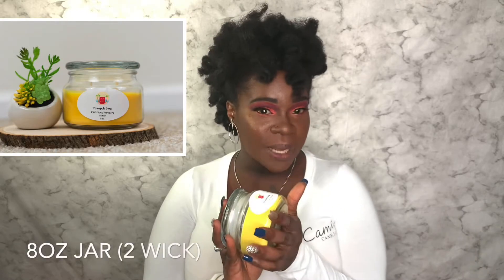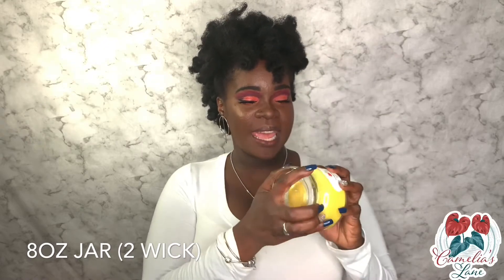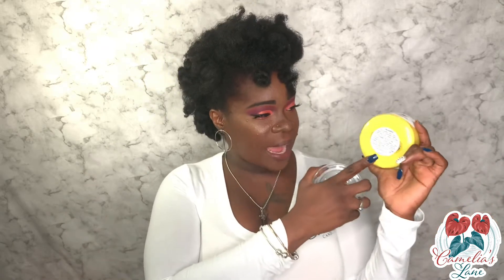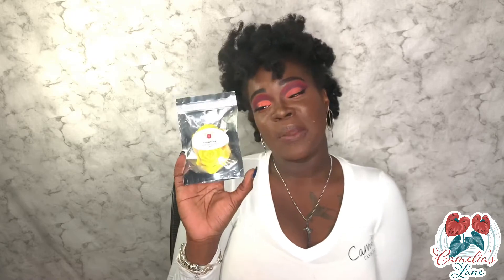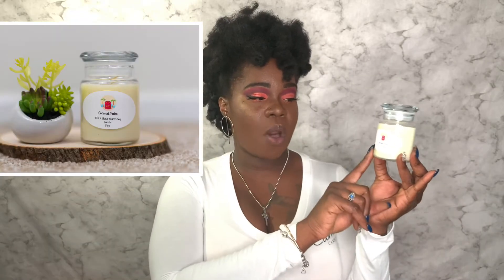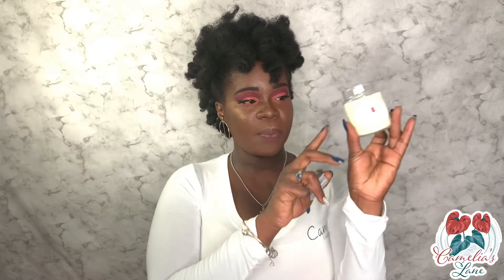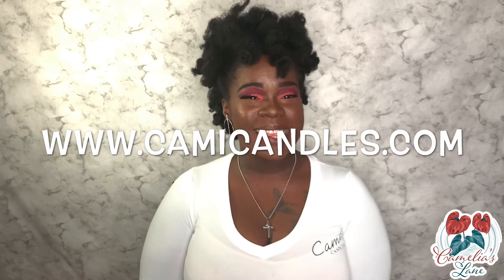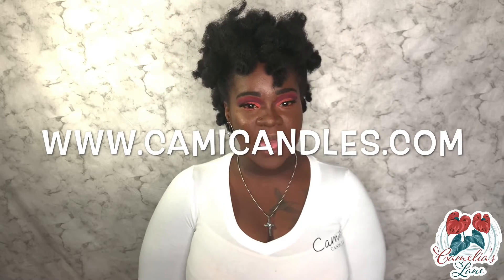Launching My Candle Website | Cami Candles | Soy Wax | Home Decor | Black Owned | Camelia’s Lane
Hi Friend,

My name is Camelia and I am the owner of Cami Candles.

Don’t forget to S U B S C R I B E  😘